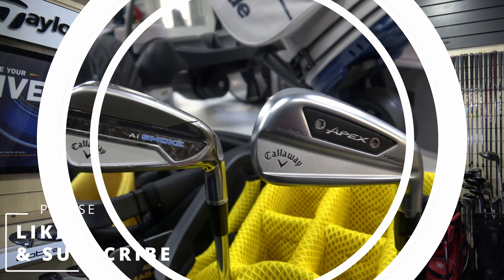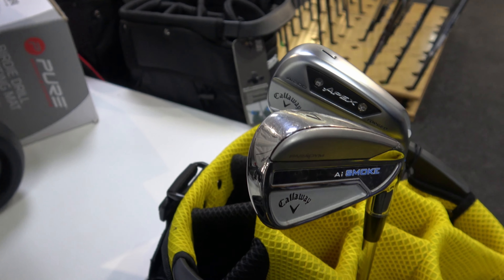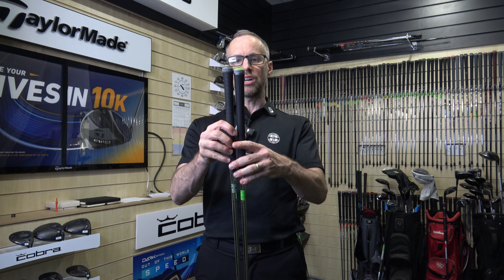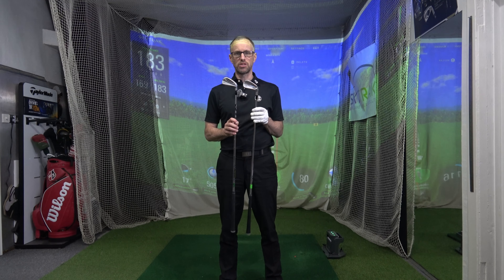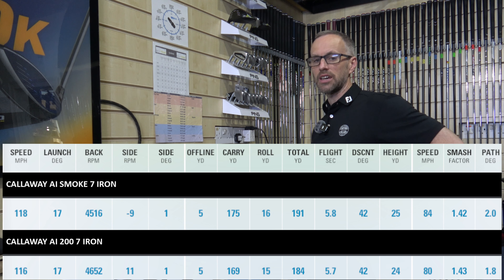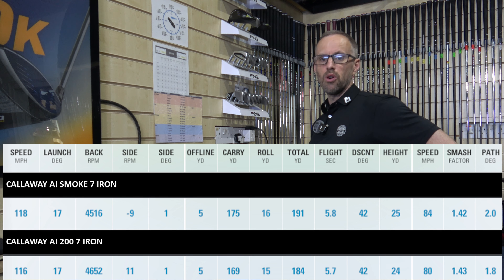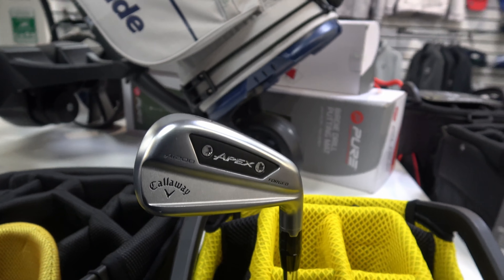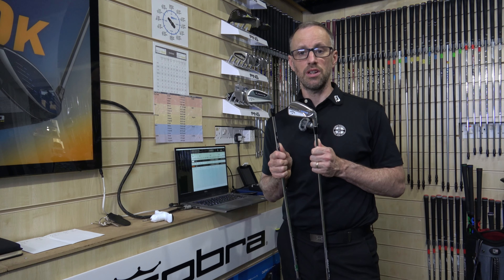CALLAWAY AI 200 IRONS VERSUS CALLAWAY AI SMOKE IRONS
What's the difference between Callaway's new Ai 200 Forged irons and their existing Paradym Ai Smoke Irons?  It may seem simple on paper but they are a closer match than first meets the eye. Find out more here.

I am the Head Professional at North Berwick’s East Links (Glen Golf Club) in East Lothian, Scotland.
I have been a Professional golfer for over twenty-five years and have a wealth of experience teaching a wide range of players, from three-year-old beginners to elite county players.  I have a strong background in junior golf coaching creating an all year round junior programme called Beginnagolf.
I also have a successful club-fitting side to my business and am very interested in equipment technology with a wealth of experience to draw on when reviewing and assessing new products.
I pride myself on my honesty and always offer an impartial view on any products I review.
Aside from the coaching and product reviews I will be uploading a wide variety of content with everything from golf course ratings to fun golf challenges included.